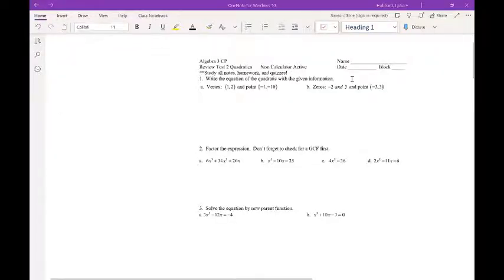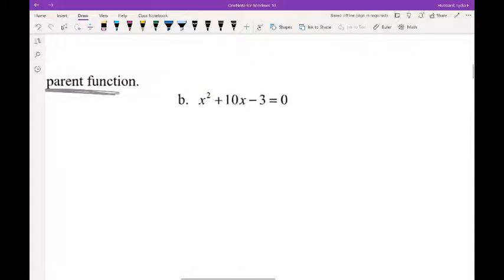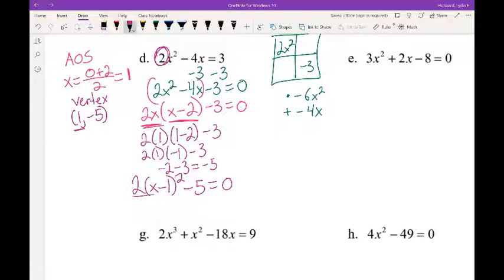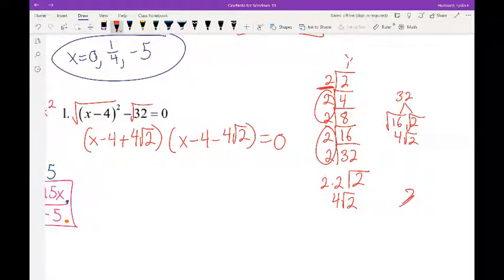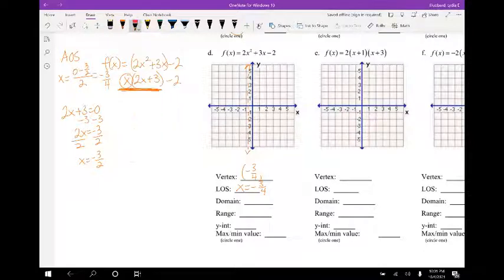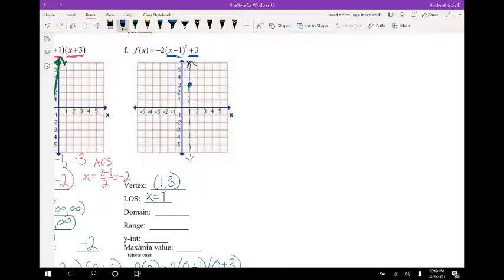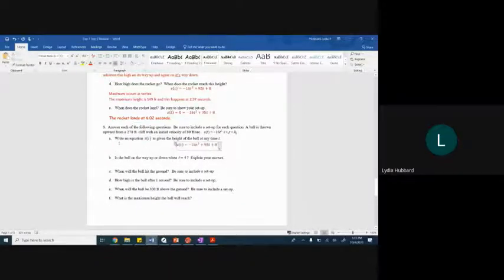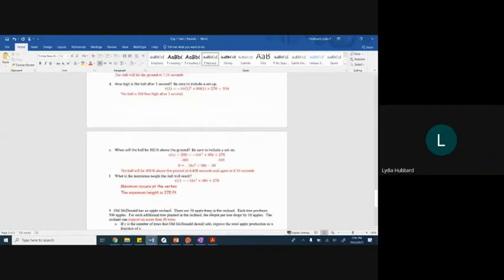Algebra 3 Unit 2 Review Solutions